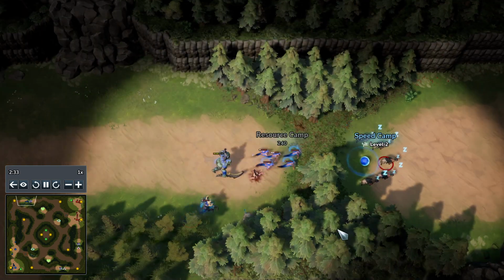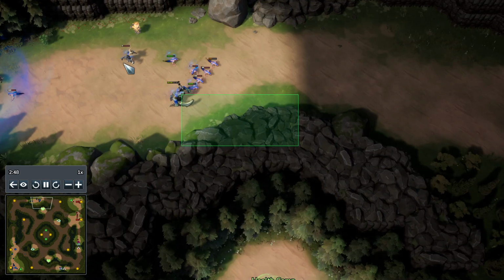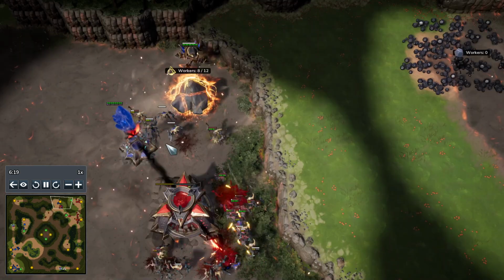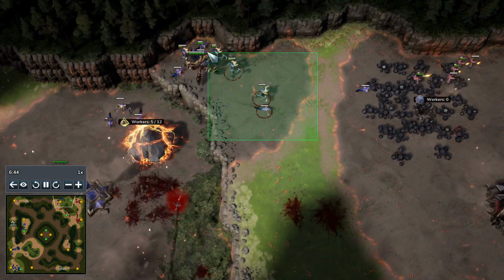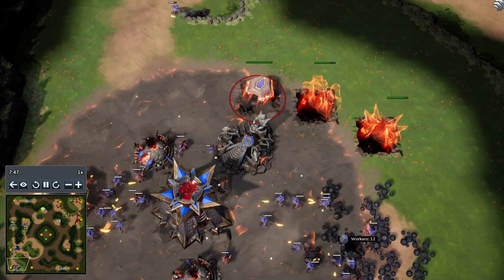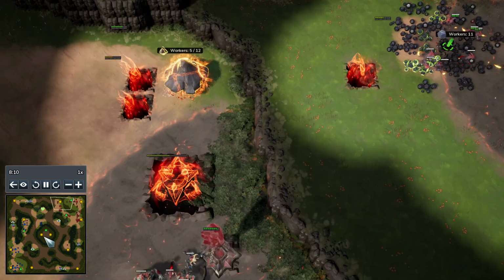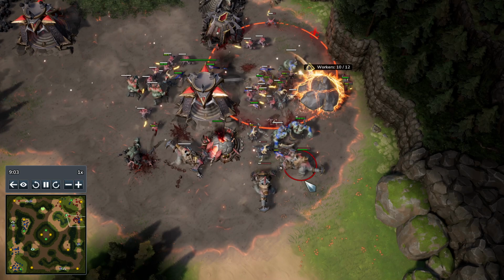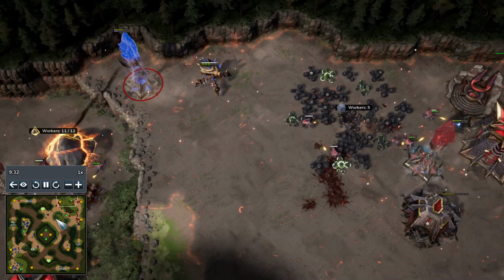Stormgate - Infernal vs Infernal - Guide for Secluded Grove - Pro Player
Been enjoying Stormgate quite a bit. Currently Ranked in the top 40 Players and still Climbing. :)